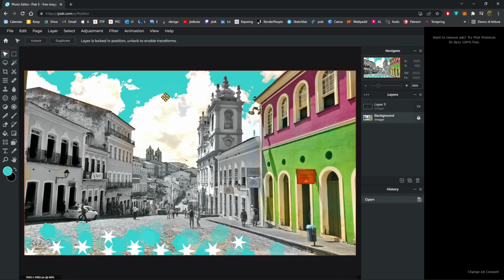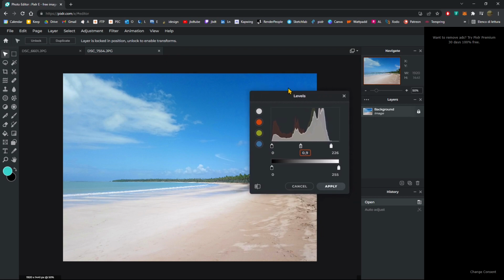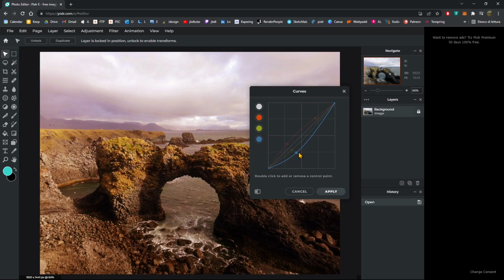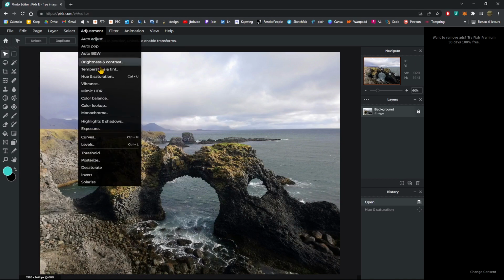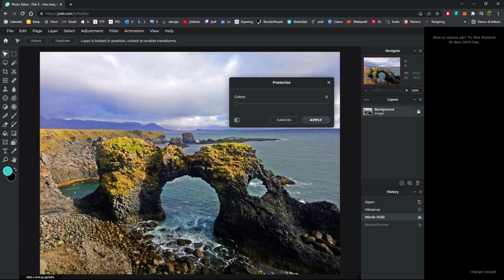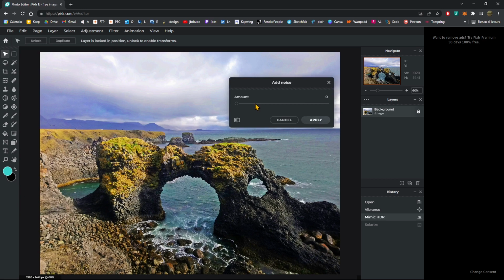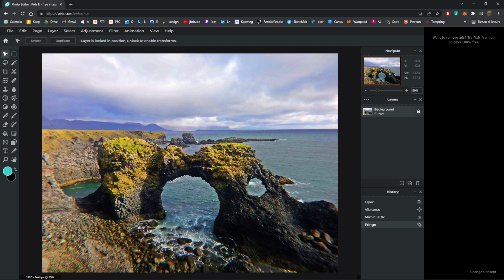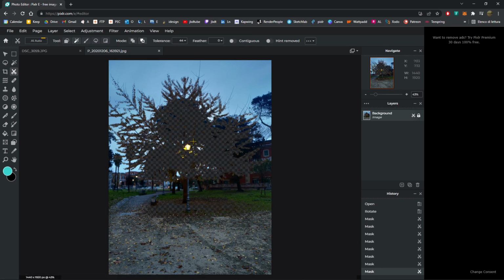PIXLR Videocourse - 10 - Color Correction, Alteration, Adjust, Filter, Photo Filters, Lens Effect